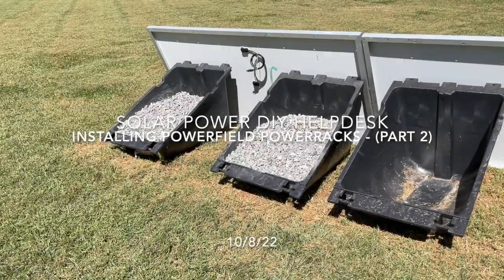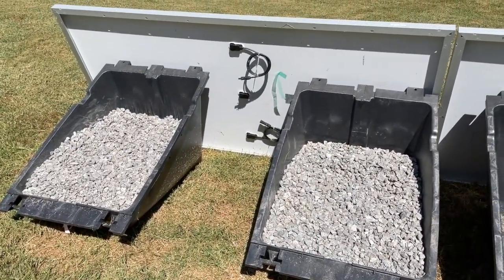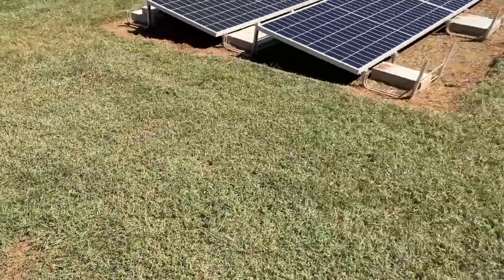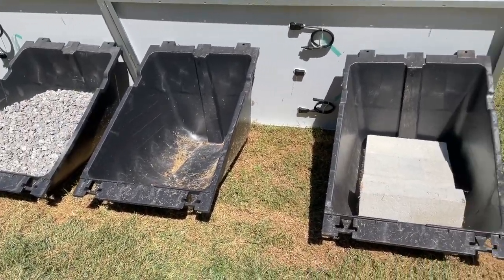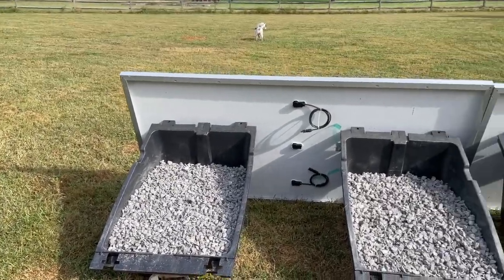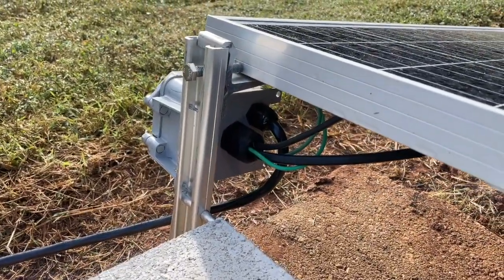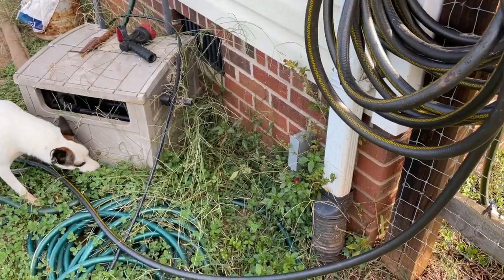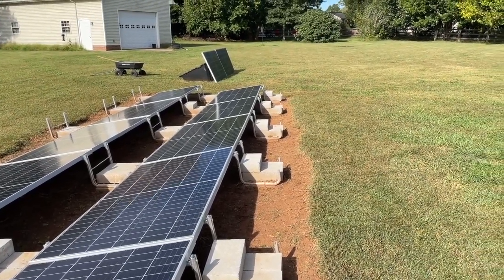Installing Powerfield PowerRacks - Part 2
In this Solar Power DIY Helpdesk video, I'm going to show you some options for filling the Powerfield PowerRacks with rocks vs CMU blocks. We'll also see how I added the extension cord for the interconnection to my new panels.
Powerfield PowerRacks are available at;
Call Toll-Free: 1-877-58-SOLAR for DIY solar kit pricing and free solar advice, or Technical Support. I'm here to help DIY's get the job done right the first time.